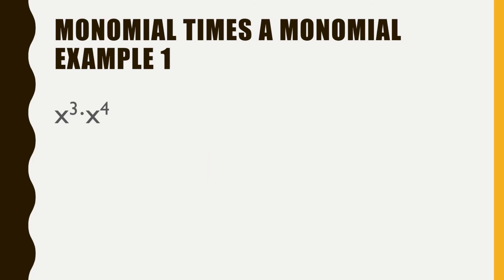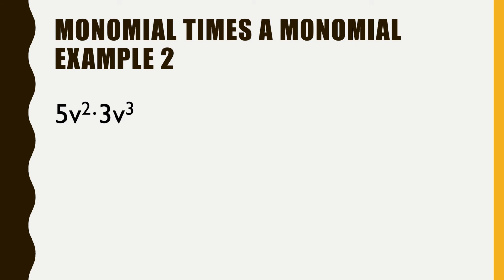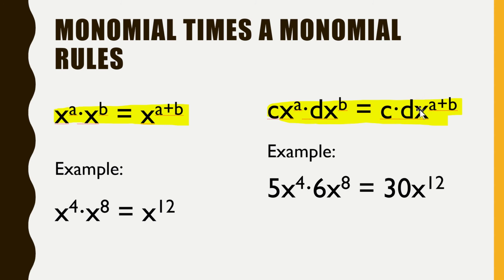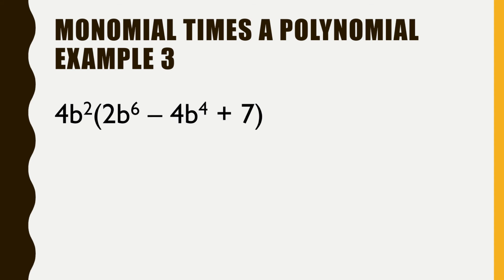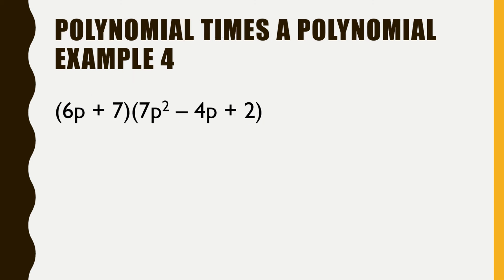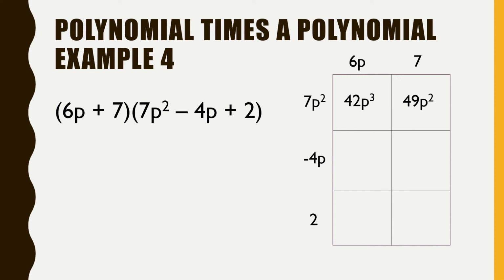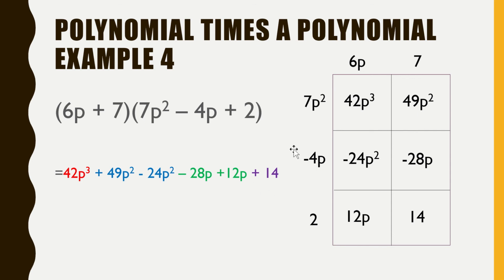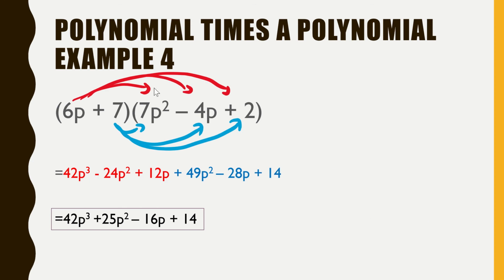Multiplying Polynomials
We go over how to multiply polynomials.

0:17 - Monomial times monomial
3:32 - Monomial times polynomial
5:19 - Polynomial times polynomial